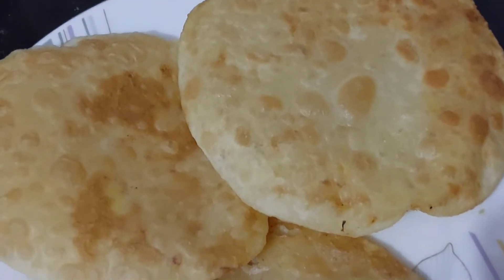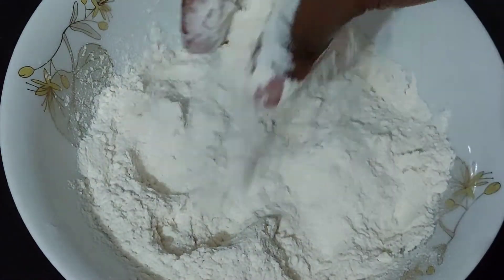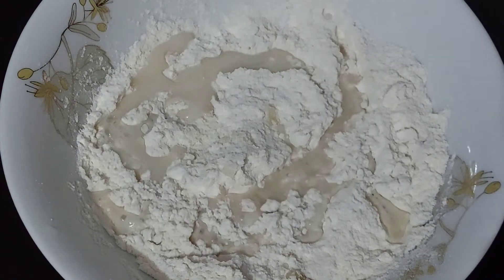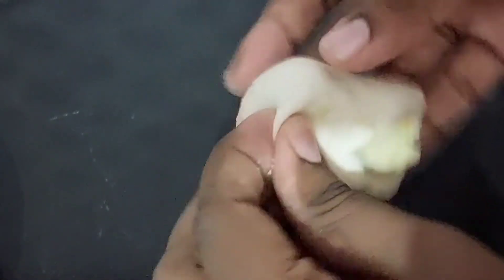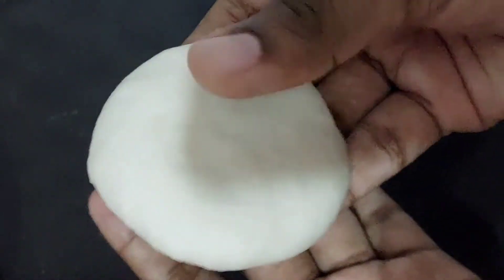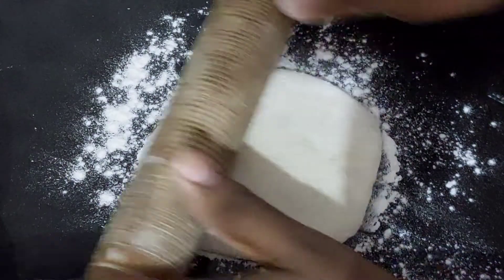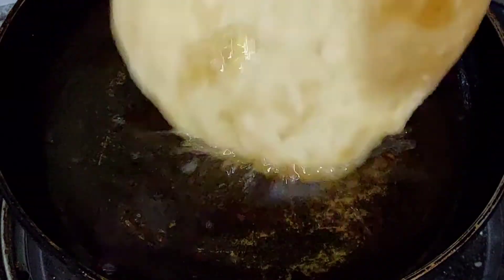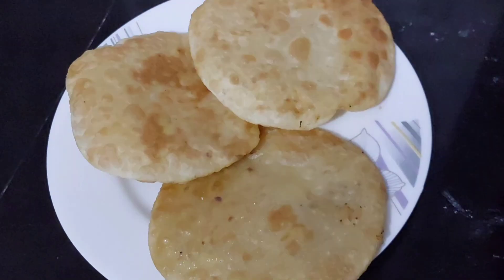বাসায় অল্প কিছু উপকরণে তৈরি আলু পুরি রেসিপি homemade aloo puri recipe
বাসায় অল্প কিছু উপকরণ দিয়ে তৈরি আলু পুরি রেসিপি homemade aloo puri recipe